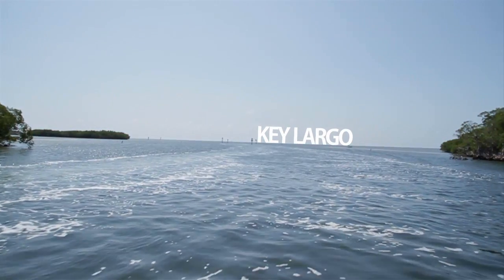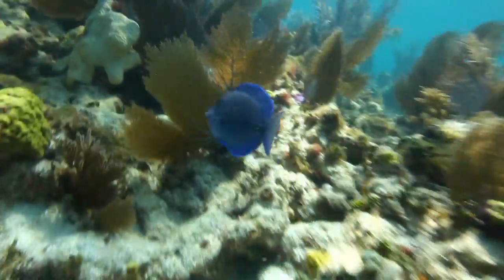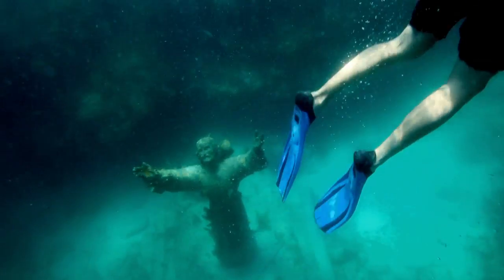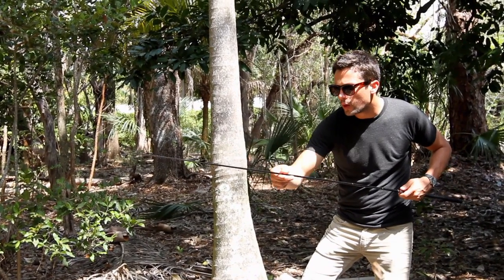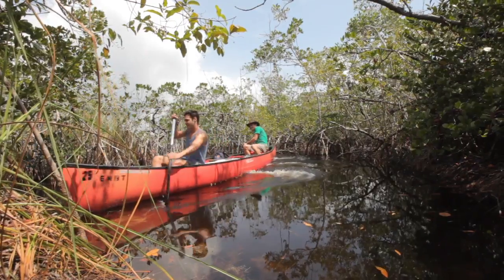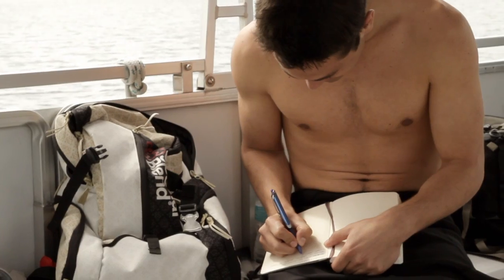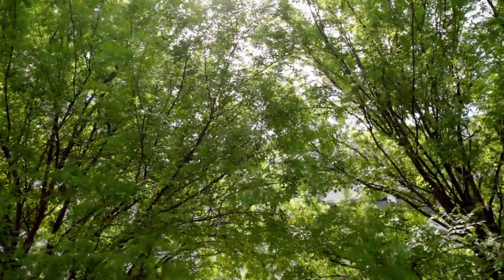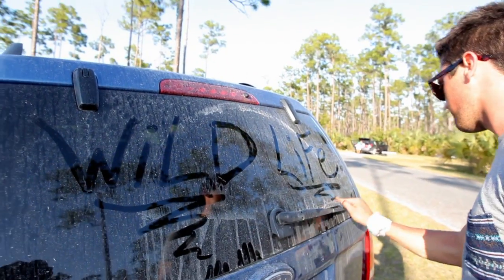Wild Life: A New Generation of Wild, Part 2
Part 2 of 2 of the premiere episode of Wild Life: A New Generation of Wild with James Lafferty, Stuart Lafferty, Stephen Colletti and nature photographer Ian Shive.